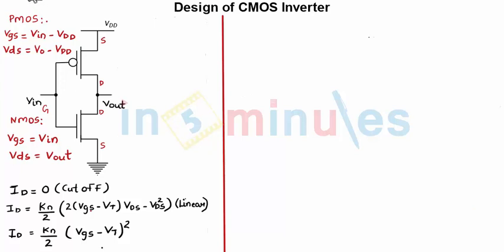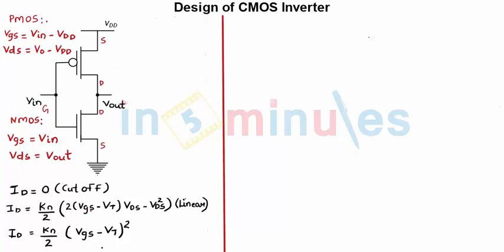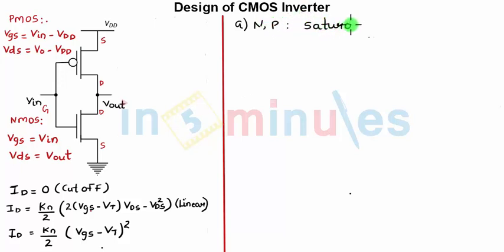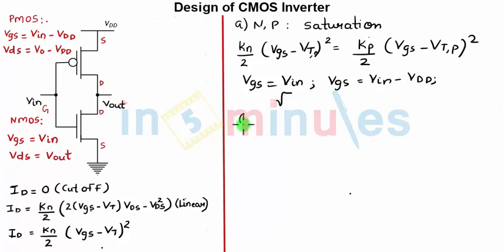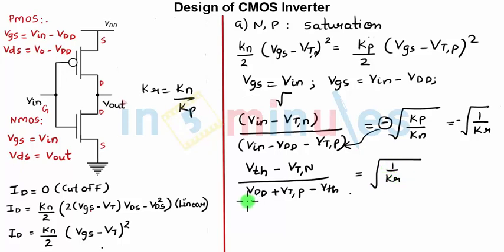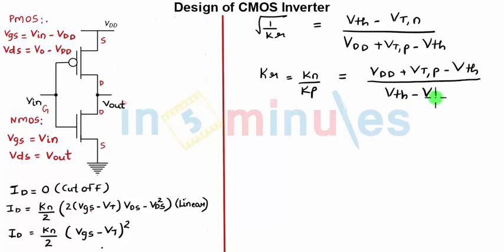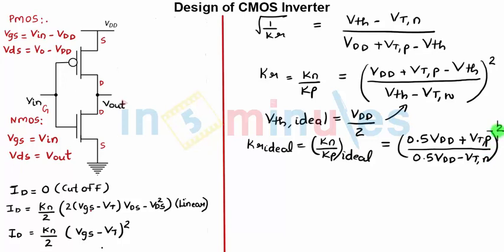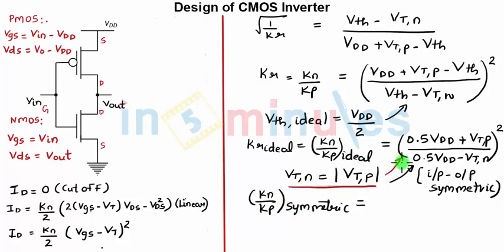Module2_Vid24_Design of CMOS Inverter (part1)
Hi All,

This video basically covers Design of CMOS Inverter (part1).